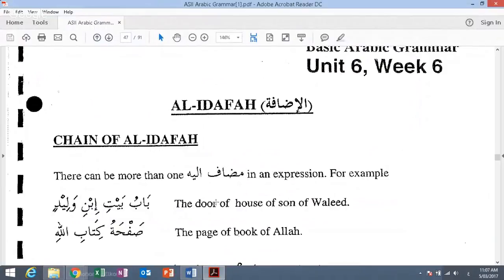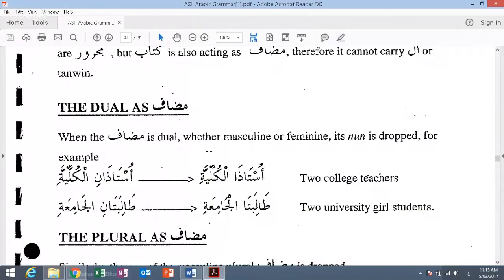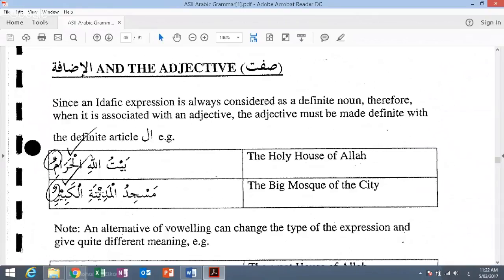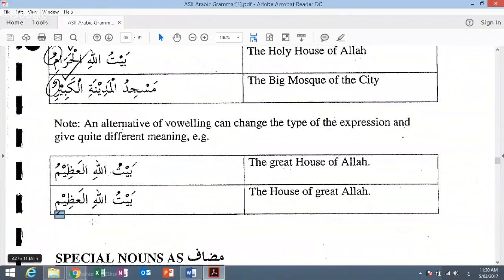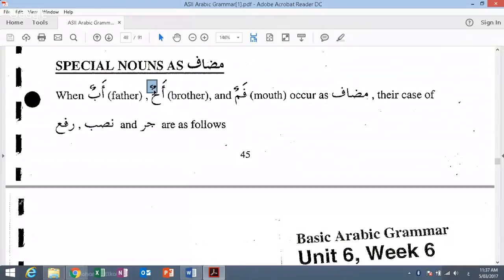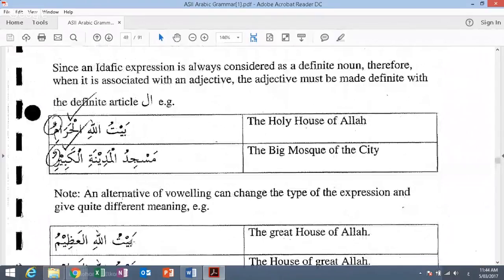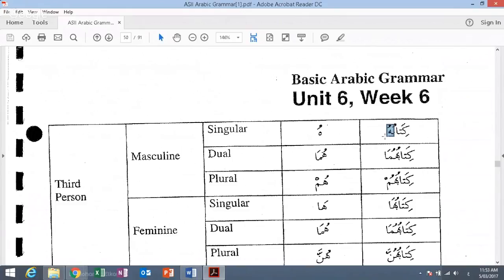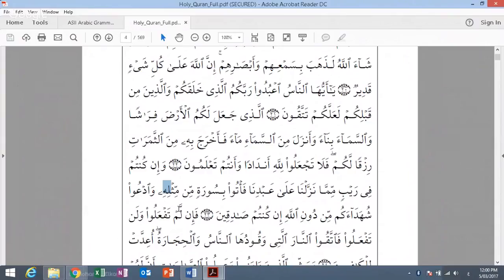2 Year-Term 1-Lecture 5-Part 2